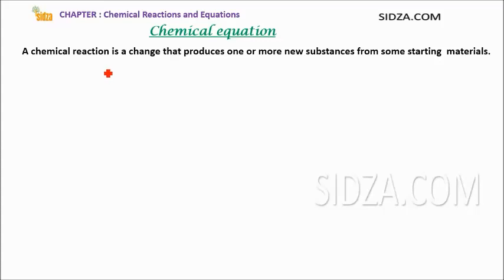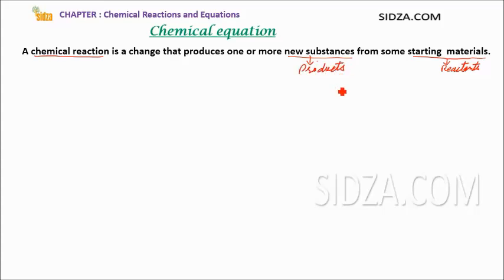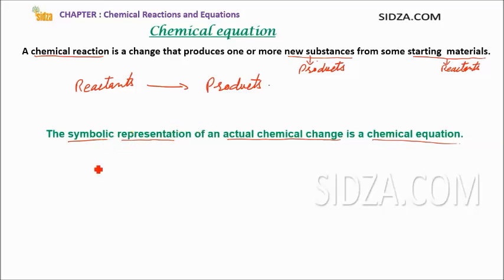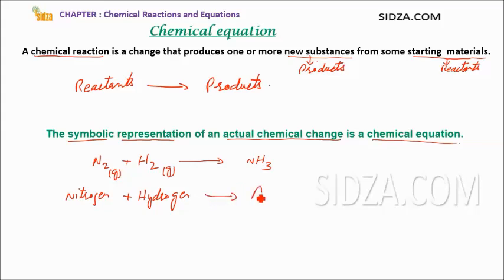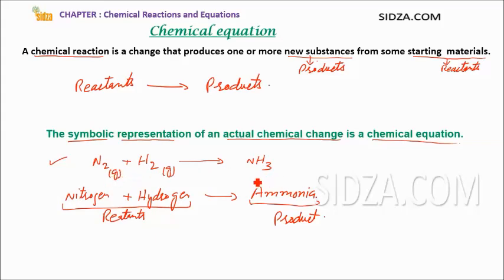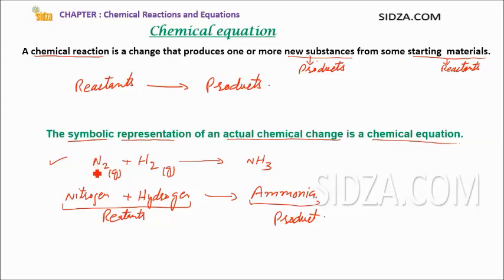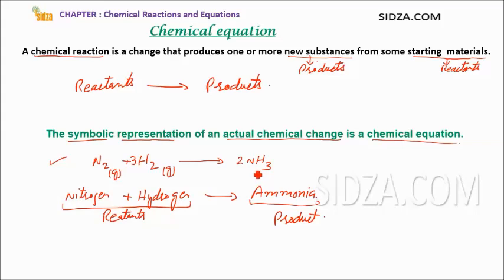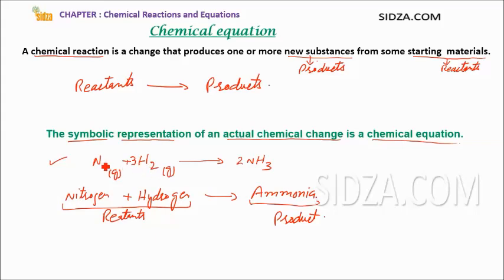What is a Chemical Equation